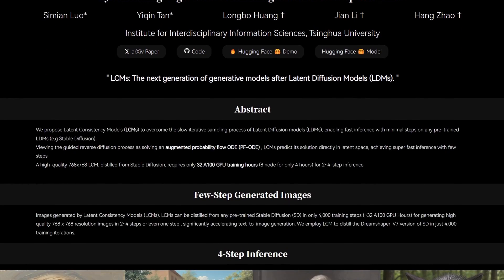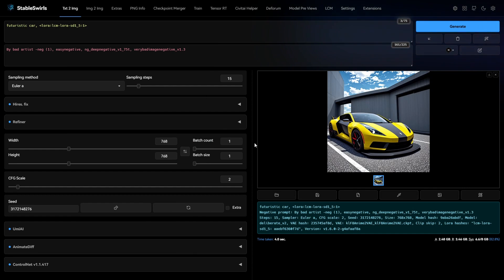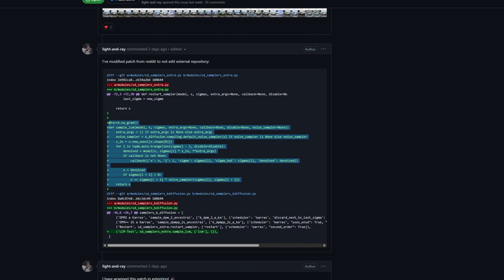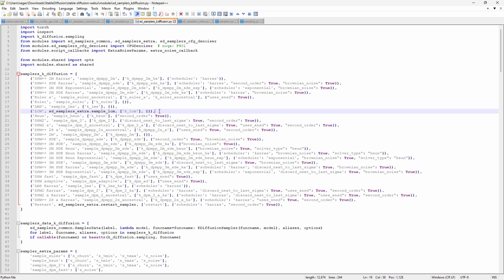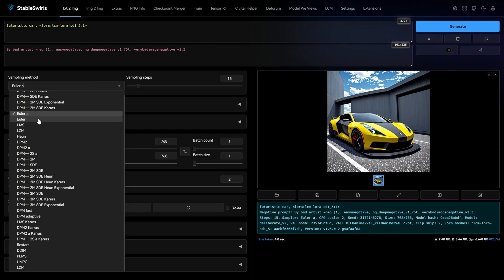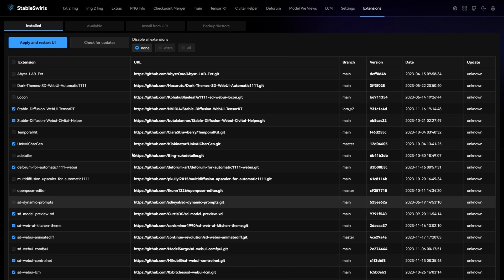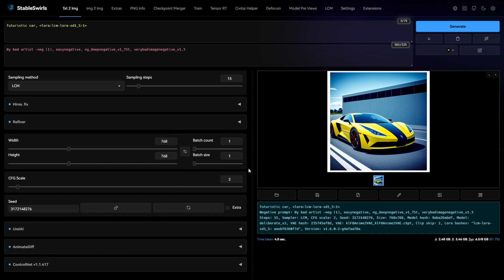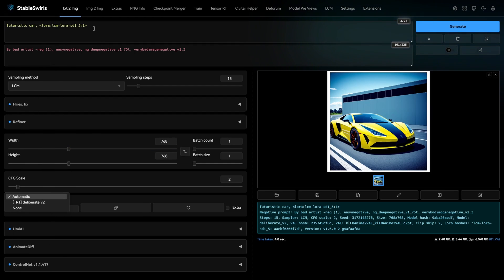LCM Sampler For Automatic1111 | Stable Diffusion Web UI Tutorial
With the release of lcm lora's, the processing time in stable diffusion was reduced a lot. But not having LCM sampler in automatic1111 was a problem, especially for SDXL. In this video I showed two ways to add LCM sampler in stable diffusion webui.

*Check Pinned Comment For Codes, Can't Paste Here*